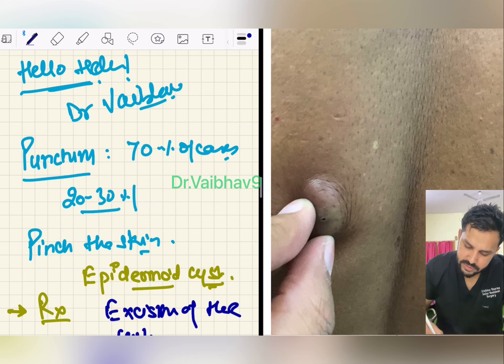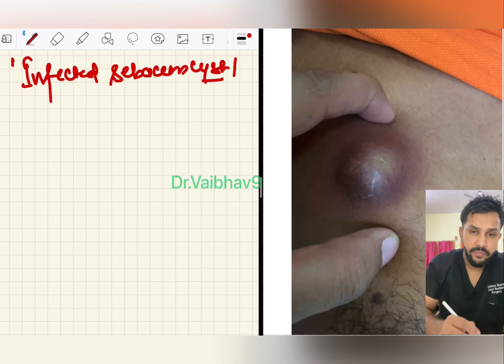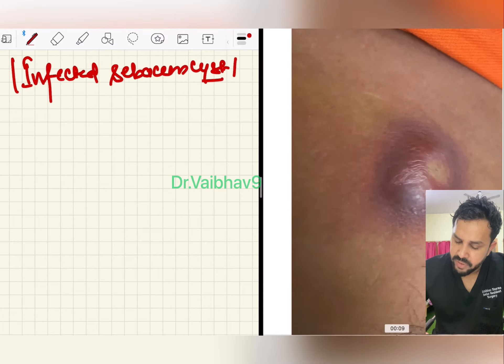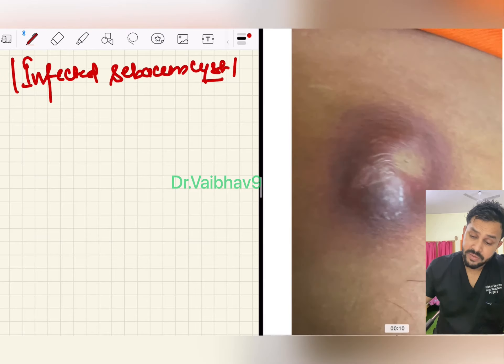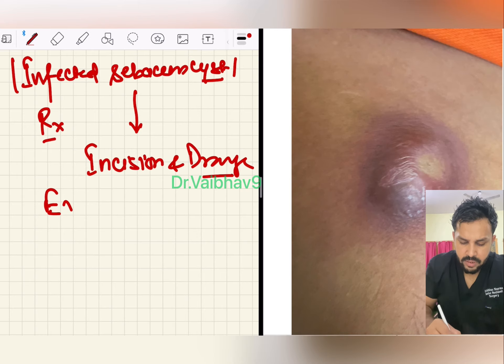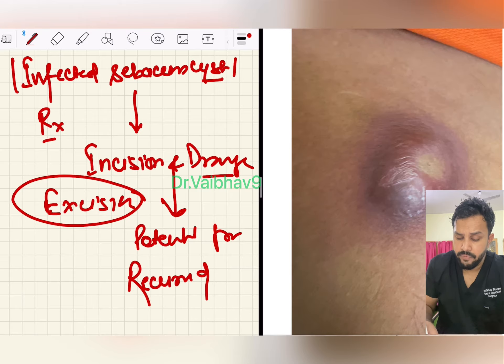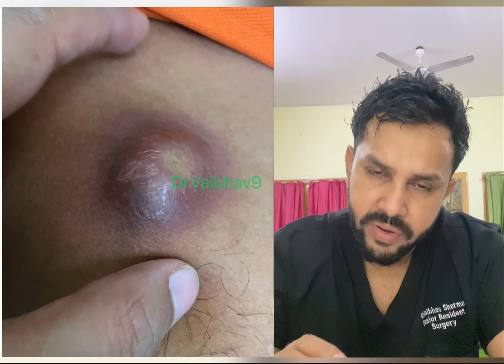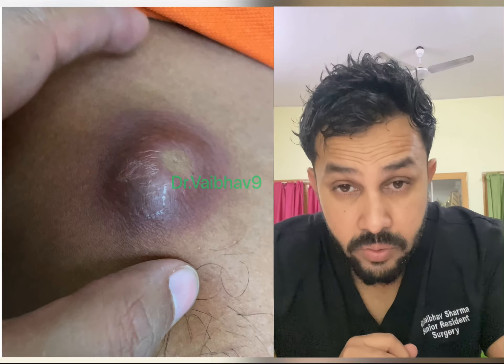Sebaceous cyst , peculiarities its treatment n variant !! Stay tuned for next